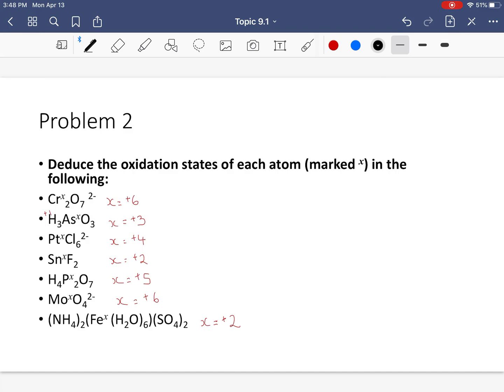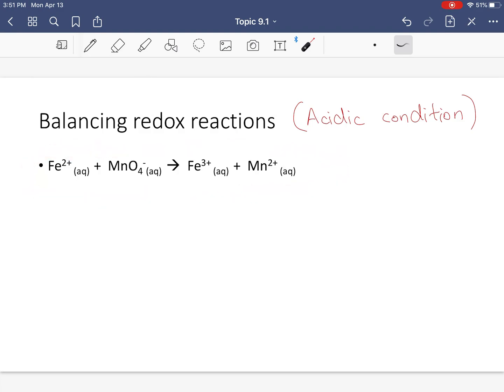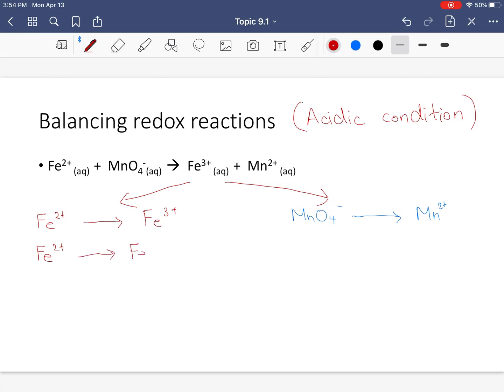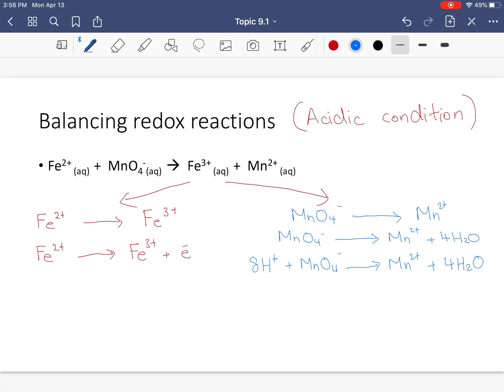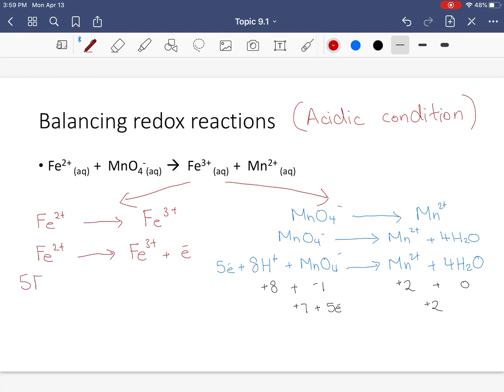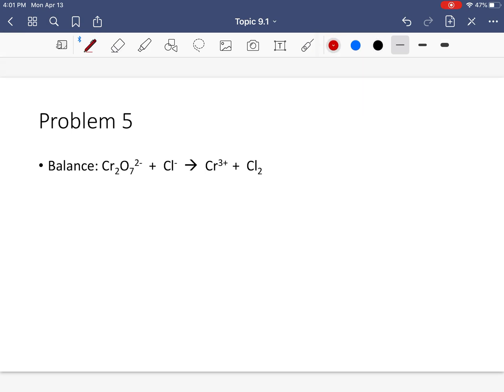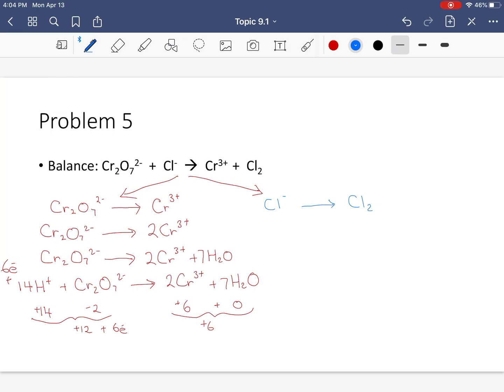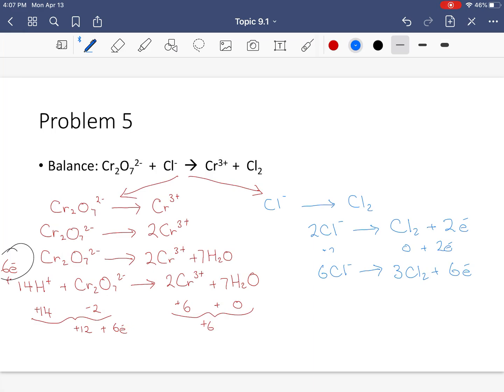9b Balancing Redox Reaction under Acidic condition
Learning goals:
1) Be able to balance a redox reaction under acidic conditions